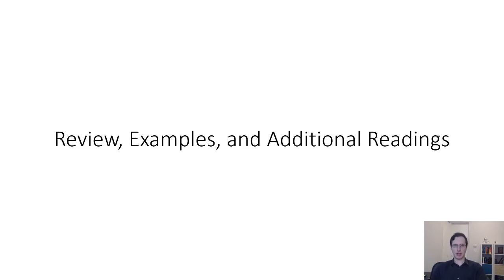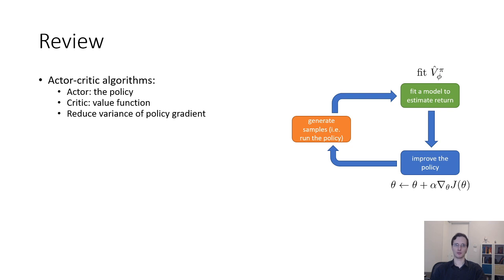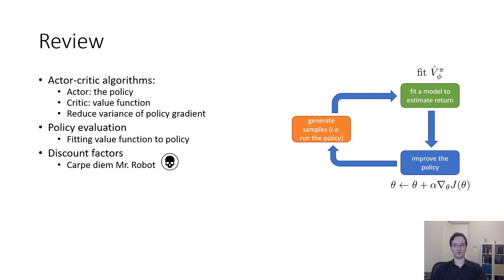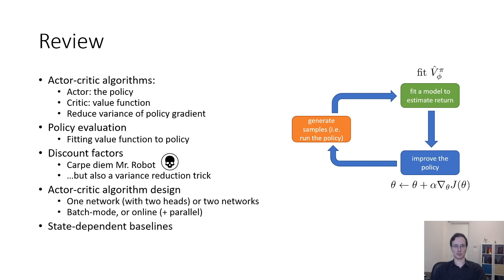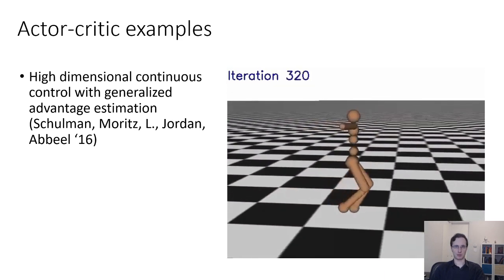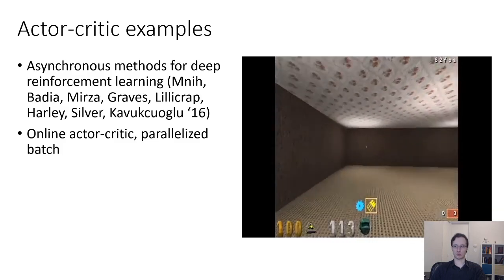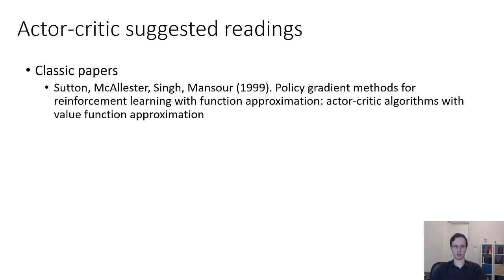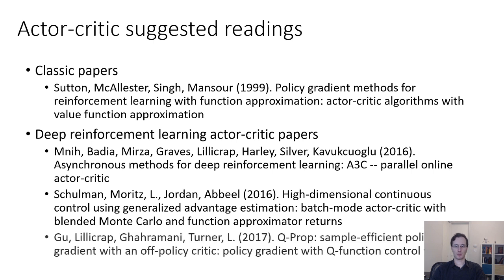CS 285: Lecture 6, Part 5